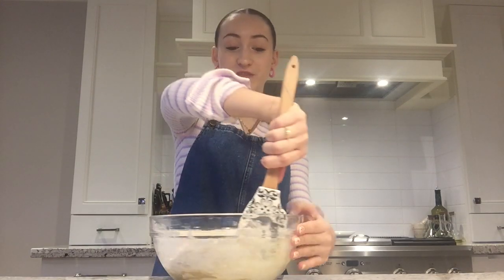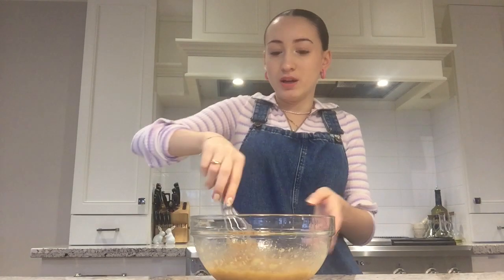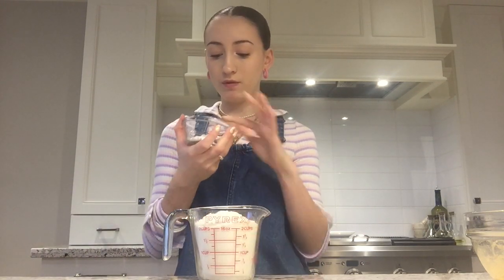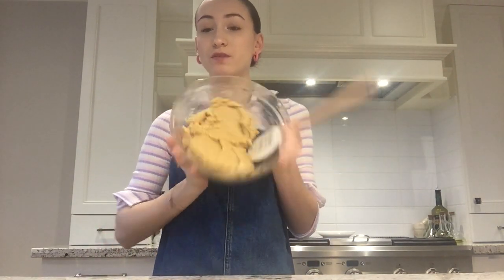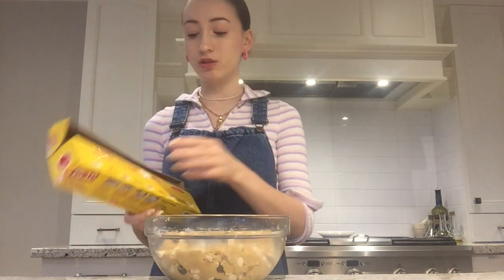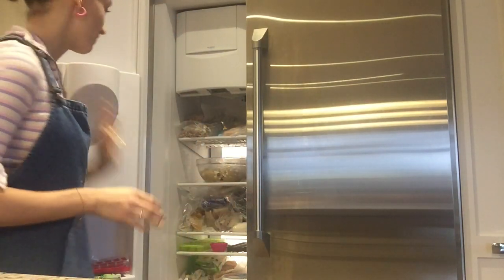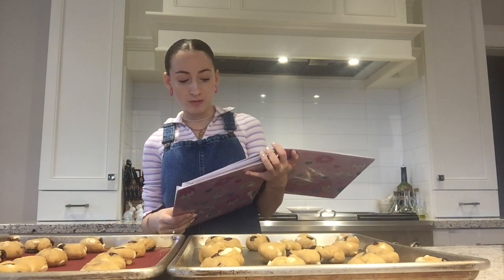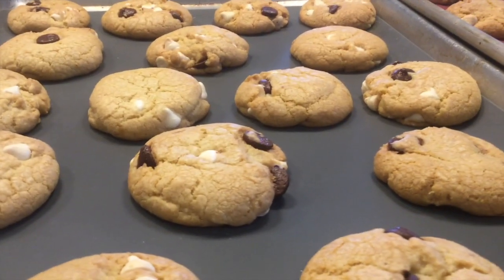EP.6 "Cooking With Sarah" MORE COOKIESSSSS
Hiya!!! Im backkkkk from a 2 month break, Well what more can I say besides, I hope you enjoy the video, (could you comment some video suggestions?)